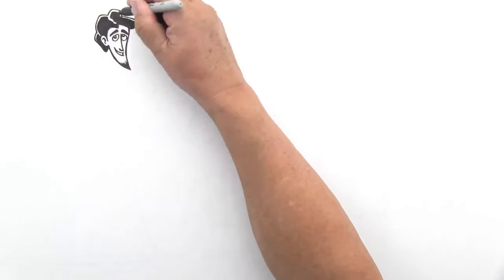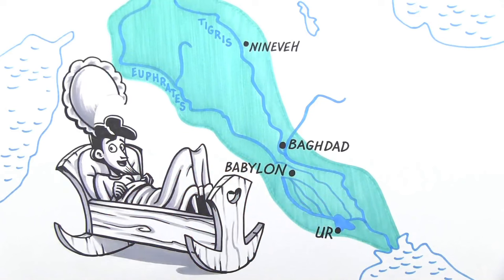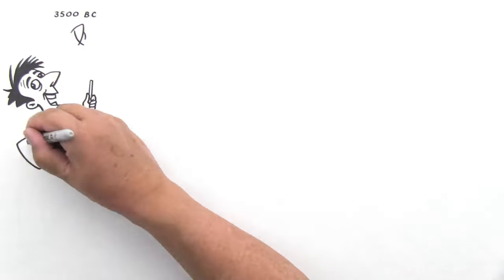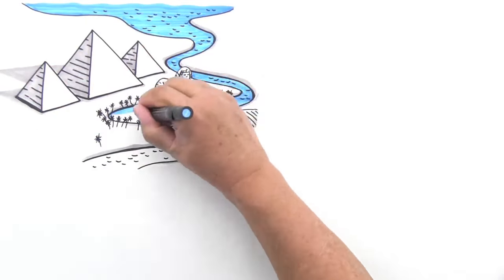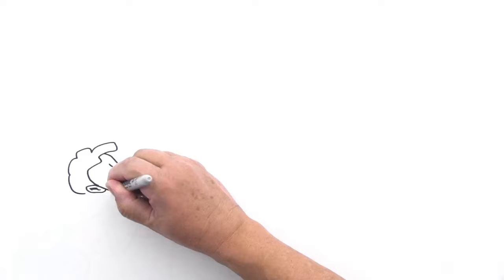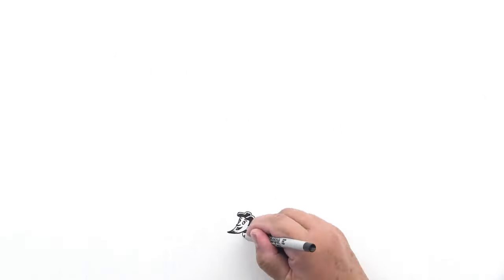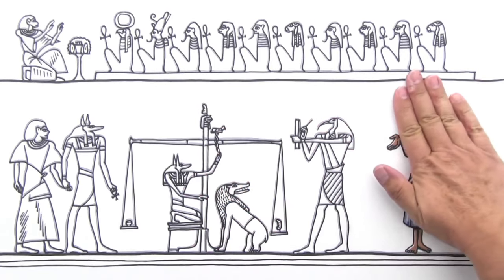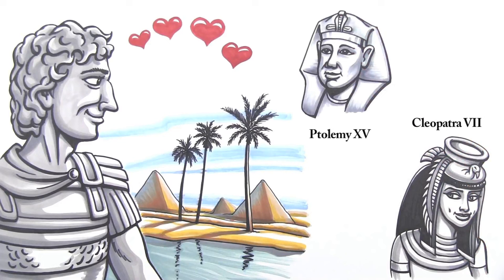TICE ART 1010 Ancient Near Eastern and Ancient Egyptian Art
Overview of Ancient Near Eastern and Ancient Egyptian Art for TICE ART 1010.